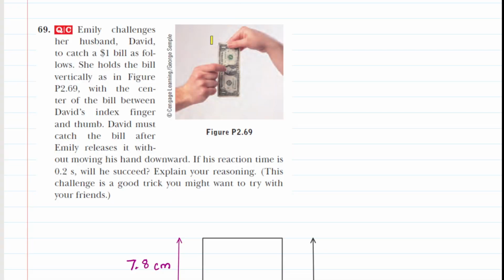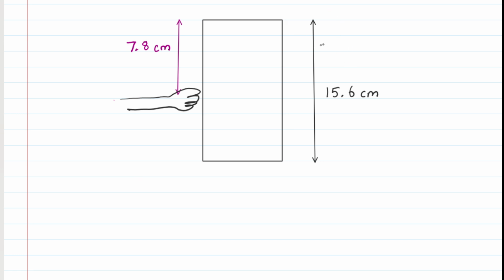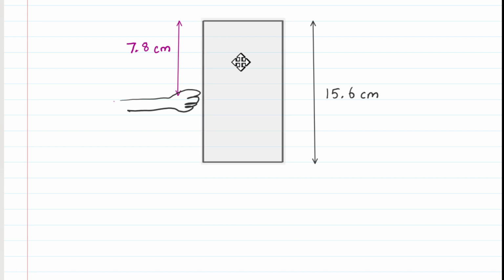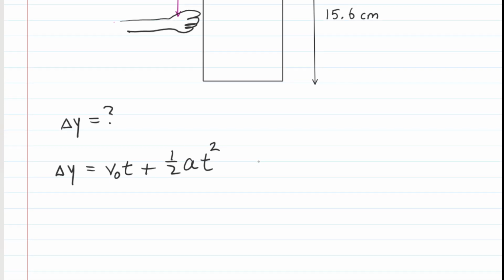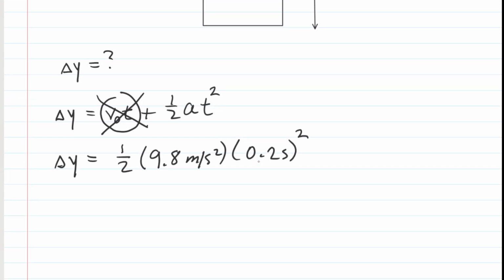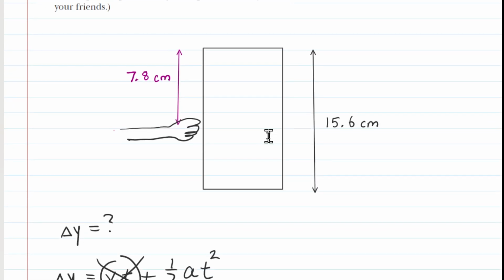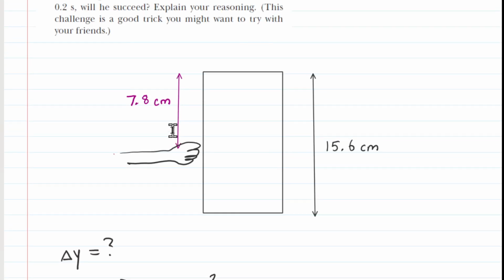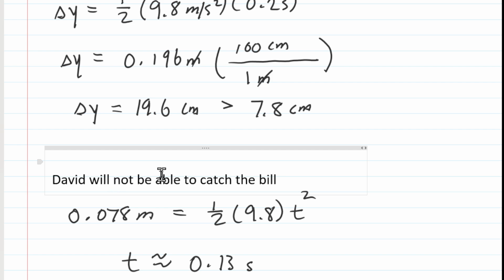Emily challenges her husband david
Emily challenges her husband, David, to catch a $1 bill as follows.
She holds the bill vertically as in the figure, with the center of the bill between David’s index finger and thumb. David must catch the bill after Emily releases it without moving his hand downward. If his reaction time is 0.2 s, will he succeed? Explain your reasoning. (This challenge is a good trick you might want to try with your friends.)